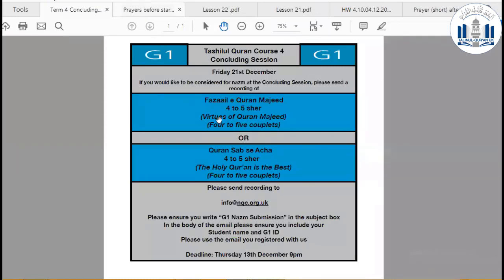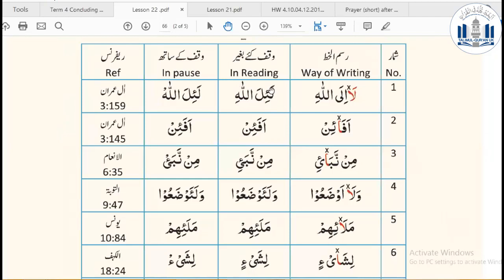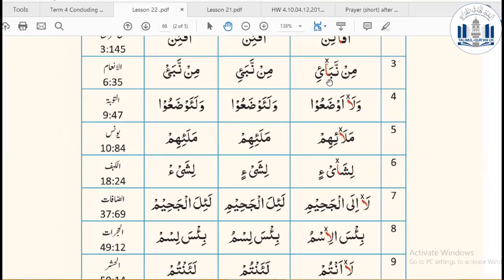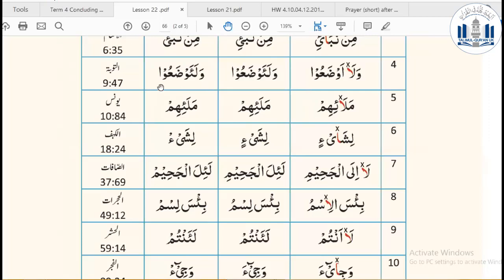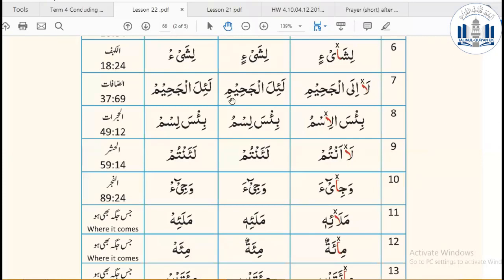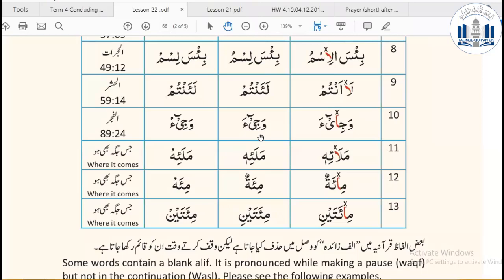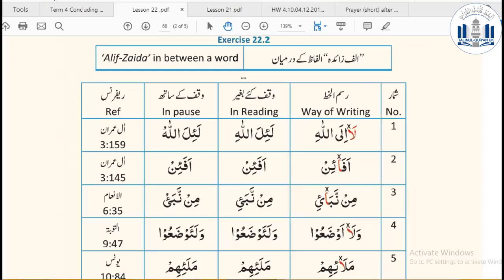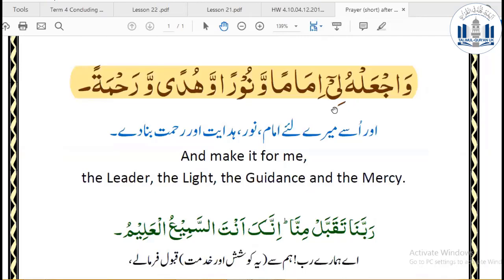NQC G1 2018 12 04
Tashilul Quran Class - Course 4 (Oct-Dec 2018), Level G1 for Atfal and Nasirat